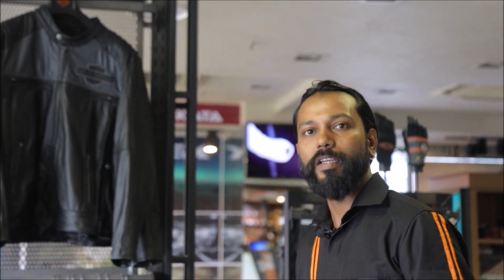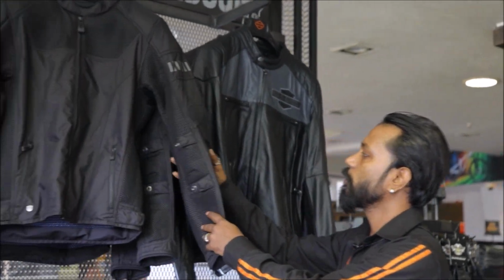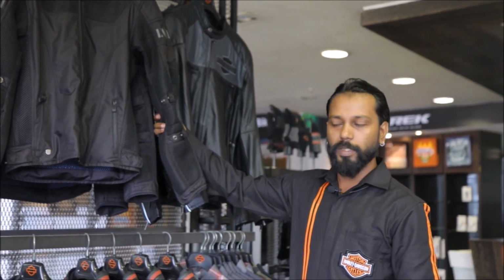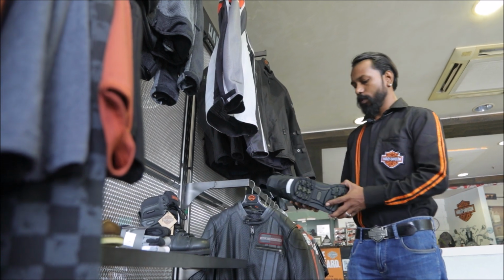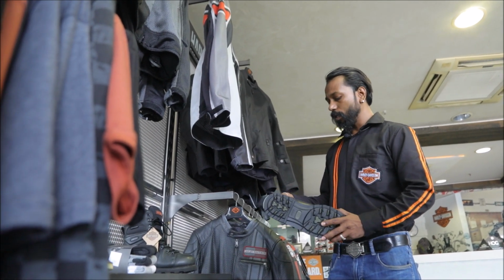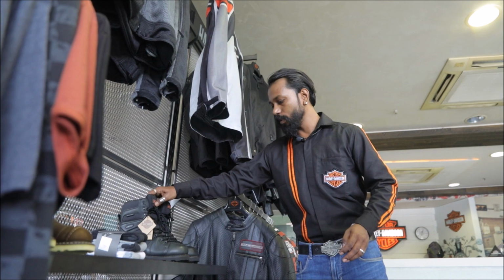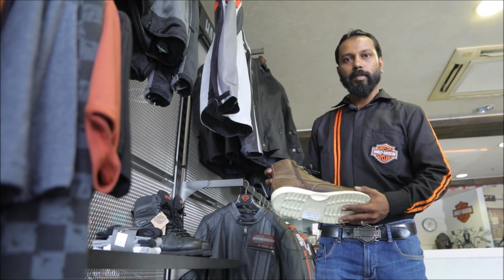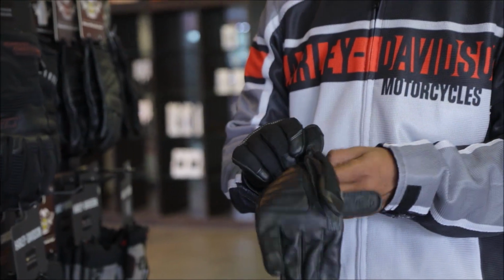Harley Davidson Motorcycle Clothing & Riding Gear 2020||Fashion Apparel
Harley Davidson Motorcycle Clothing & Riding Gear 2020
Riding Jackets
 Casual Jackets
 Helmets
 Boots & Shoes
 Sunglasses & Goggles
 Gloves
 Vests
 Riding Pants & Chaps
 Rain Gear
 Heated Gear
 Shirts & T Shirts
 Sweatshirts
 Jeans & Pants
 Hats & Caps
Watches
Face Masks & Neck Gaiters
Activewear
 Accessories
Youth Riding Gear